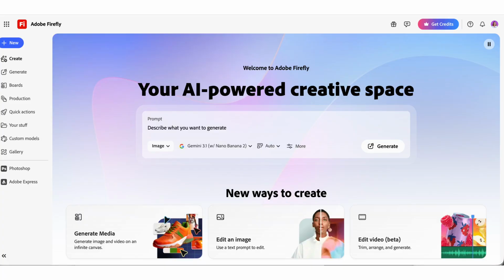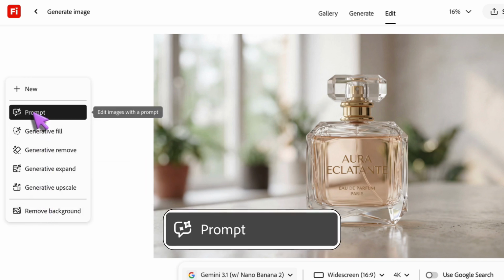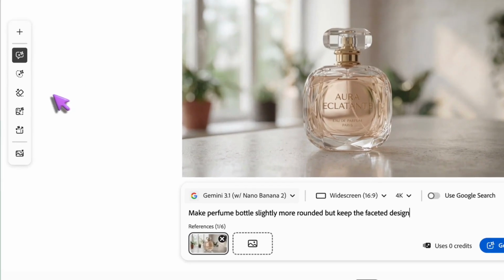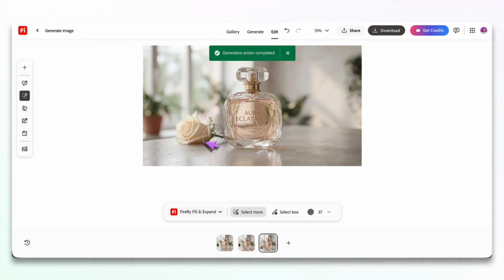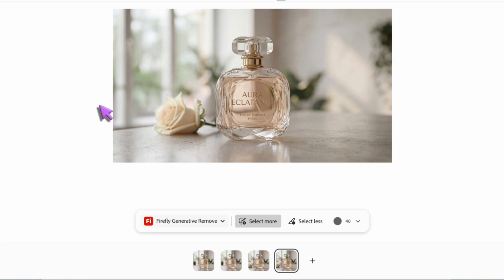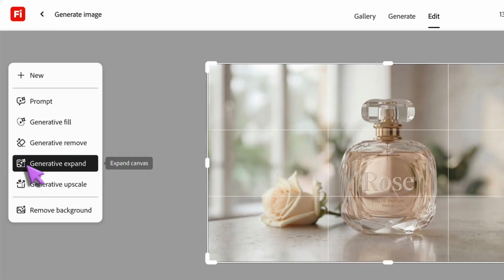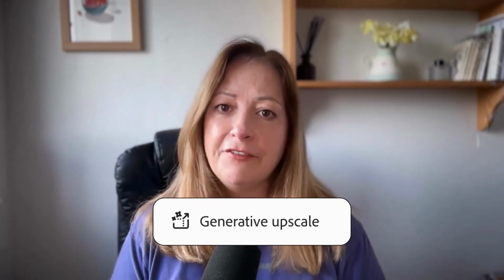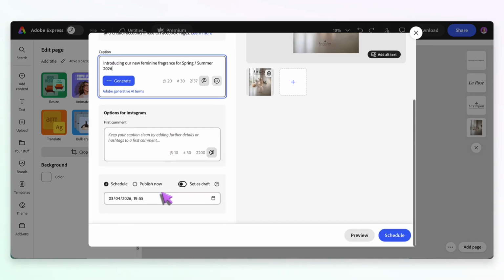5 Essential Adobe Firefly AI Features to Transform Your Photos (Tutorial)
Master the top generative AI tools inside the Adobe Firefly Image Editor to turn simple ideas into professional, high-resolution visual assets.

In this step-by-step tutorial, we break down 5 essential Adobe Firefly AI features that will transform your photo editing workflow. Learn how to refine prompts using the latest Nano Banana model, add realistic elements with Generative Fill, cleanly delete unwanted objects with Generative Remove, resize photos seamlessly using Generative Expand, and bump up image resolution with Generative Upscale. Plus, discover how to send your finished designs directly to Adobe Express for seamless social media scheduling!

What you'll learn in this video:

✅ Feature 1: Editing with conversational prompts and the Nano Banana AI model
✅ Feature 2 (Generative Fill): Adding objects while matching existing lighting and perspective
✅ Feature 3 (Generative Remove): Erasing logos, text, and unwanted background items
✅ Feature 4 (Generative Expand): Changing aspect ratios for Instagram Reels and posts without cropping or stretching
✅ Feature 5 (Generative Upscale): Boosting image resolution for high-definition platforms and print
✨Bonus Workflow: Transitioning your assets into Adobe Express to add brand logos and text overlays

And as a bonus, I'll show you how Adobe Firefly's Generative AI connects seamlessly with  @AdobeExpress , so you can apply your brand fonts and colours and schedule directly to social media, all without leaving the Adobe Creative Cloud ecosystem ☁️.

📚 VIDEO CHAPTERS:

00:00 Create Professional Marketing Images with Adobe Firefly
01:05 How to Open Firefly Image Editor & Use Text Prompts
01:45 Prompting with the Nano Banana AI Model
02:20 Generative Fill: Adding Objects Seamlessly
03:25 Generative Remove: Erasing Objects and Text
04:30 Generative Expand: Intelligent Image Resizing (4:5 Ratio)
05:35 Generative Upscale: Enhancing Image Resolution
06:20 Background Removal & Exporting to Adobe Express
07:10 Adobe Express Workflow & Social Media Scheduling
07:50 50% Off Adobe Firefly Pro Plus Discount Details

🎙️ Video gear I've used
💚 VEED.io (Code: VEEDPEAK30)
🚨 Adobe Firefly